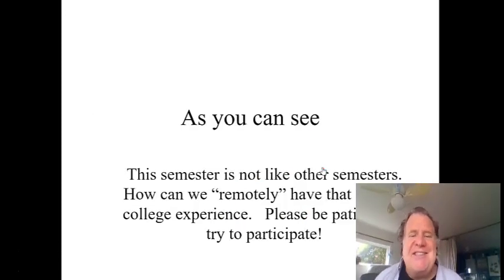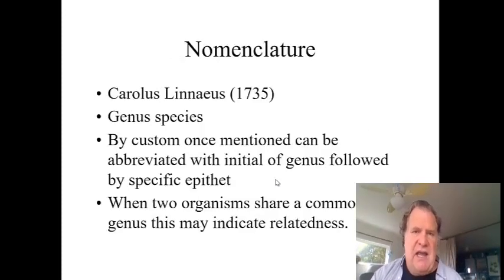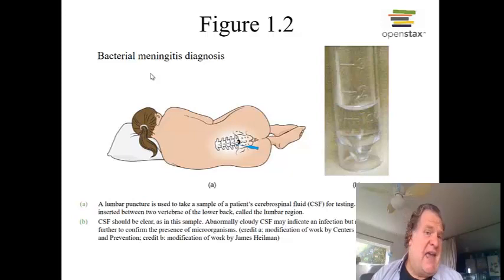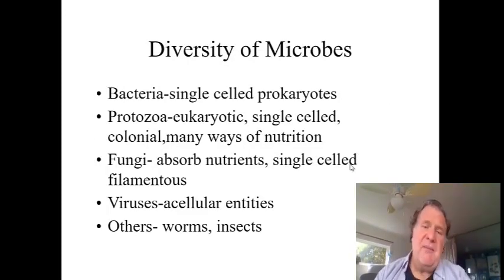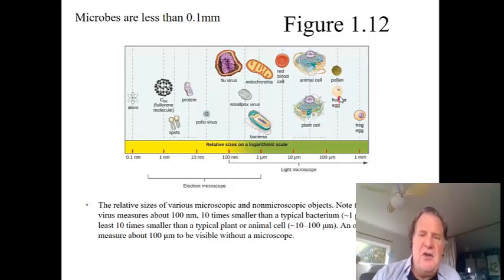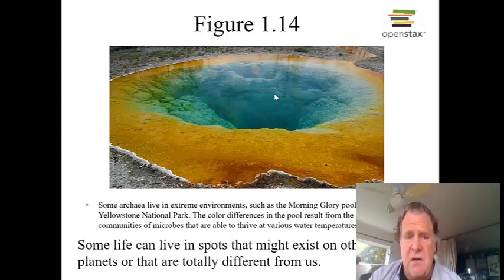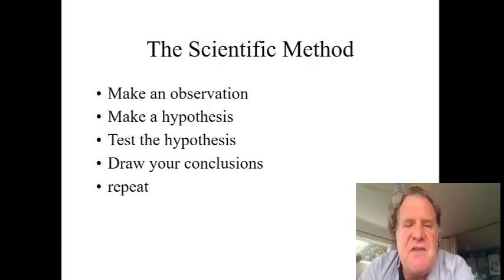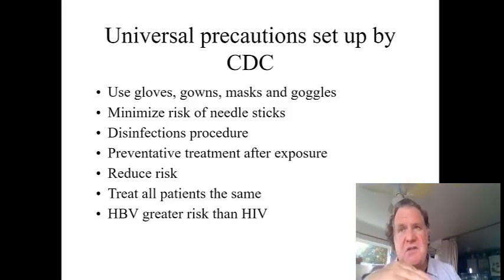Biol240 fa2020 module 1 ch1 introduciton to micro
Biology 240 AA,AB Module 2 lecture.  Introduction to Microbiology.   Why microbes are important, the diversity of microbes and EID.   Remember this is an introduction to topics we will cover in more detail as the class comes about.